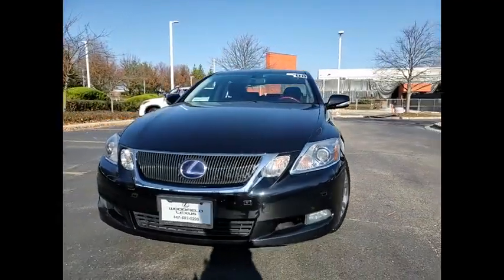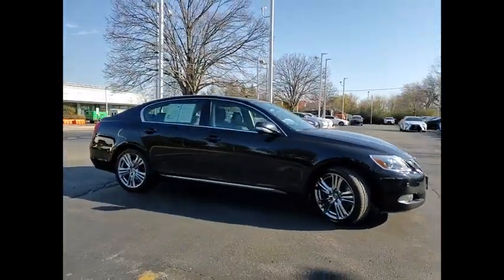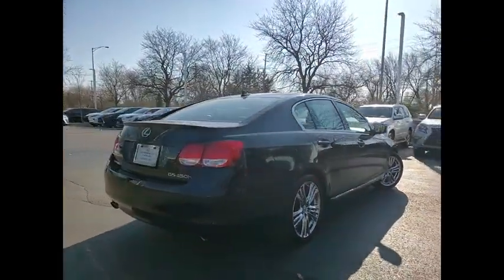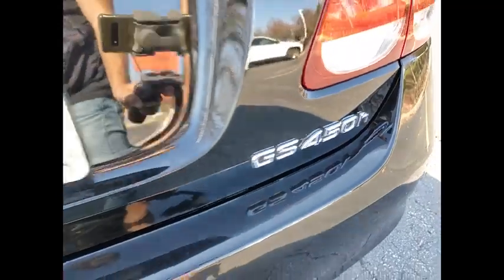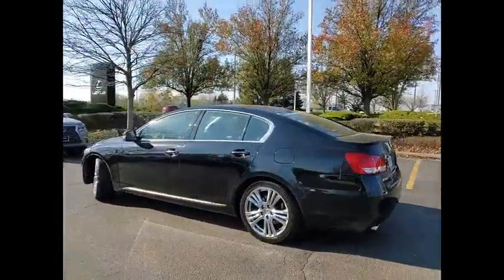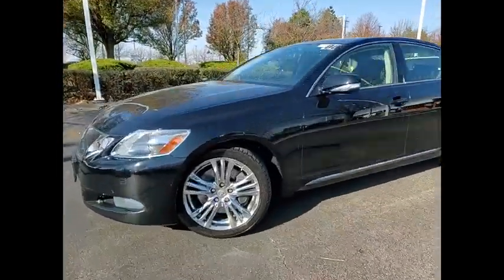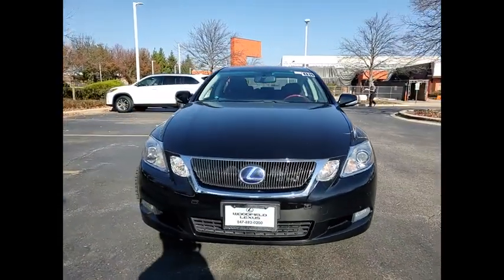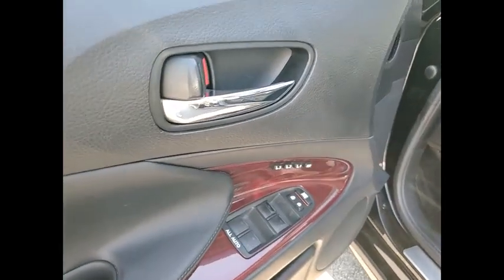2008 Lexus GS 450h Schaumburg IL P7157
2008 Lexus GS 450h

Woodfield Lexus
350 E. Golf Rd